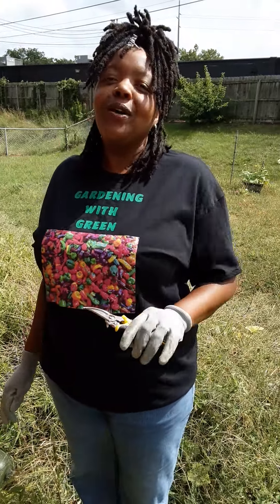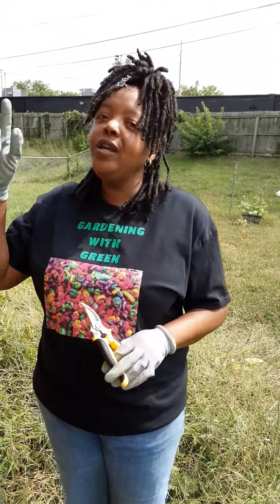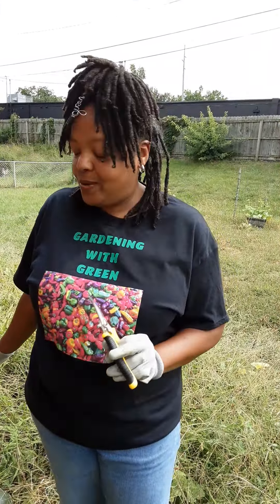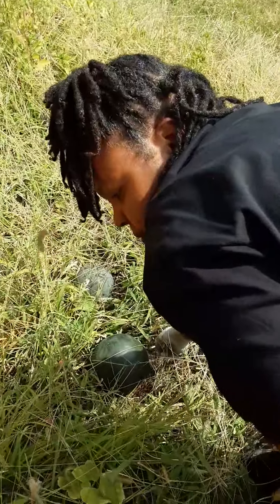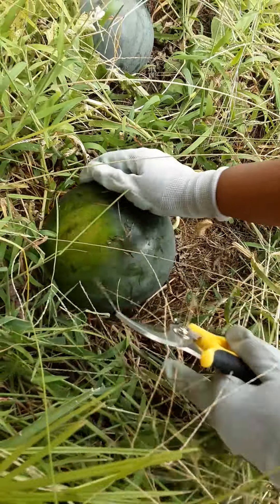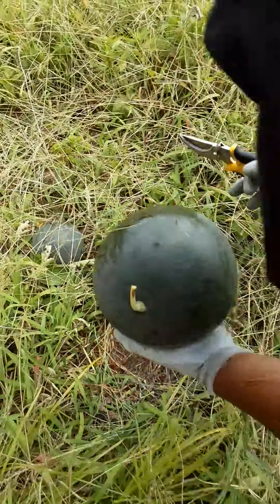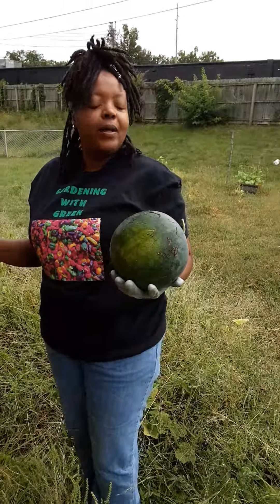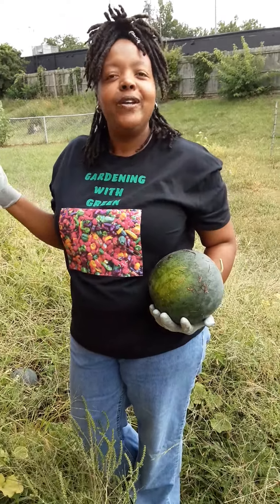How to Harvest Sugar Baby Watermelon (Home Grown)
Harvesting sugar baby watermelon.  This is my second year growing this variety.  They are juicy and sweet.  A great HEALTHY addition to any GARDEN. I used the seeds from my very first home grown watermelon. I harvested those this time last year. I cant wait to taste them.  HOME GROWN is the way to go.